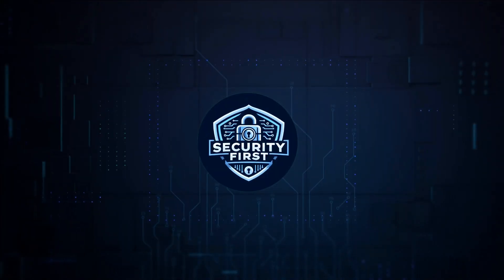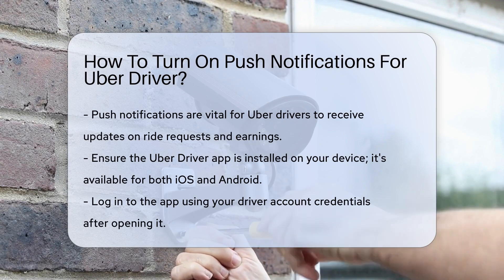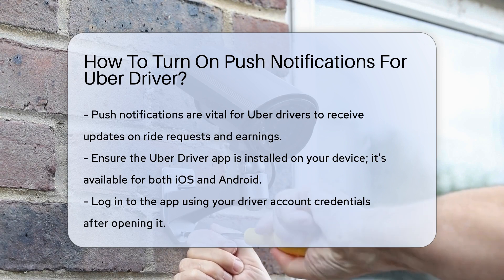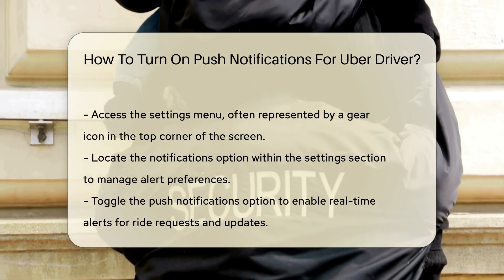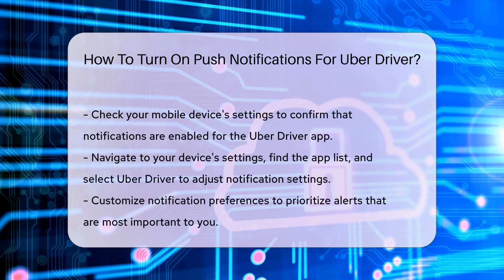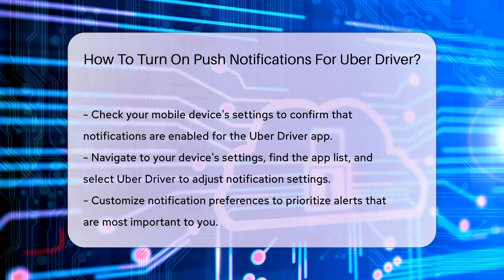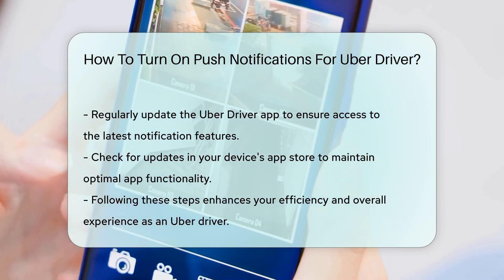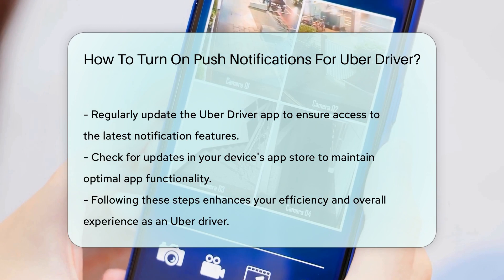How To Turn On Push Notifications For Uber Driver? - SecurityFirstCorp.com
How To Turn On Push Notifications For Uber Driver? In this insightful video, we delve into the essential process of enabling push notifications for Uber drivers. Stay in the loop with ride requests, earnings, and vital updates by following the step-by-step guide outlined in this tutorial. Ensure you have the Uber Driver app installed on your iOS or Android device, log in, and navigate to the settings menu to manage your notification preferences. Stay up to date with real-time alerts by toggling on push notifications and customizing your settings to optimize your driving experience. Remember to regularly update the app to access the latest notification features. Enhance your efficiency and overall experience as an Uber driver by mastering the art of push notifications.